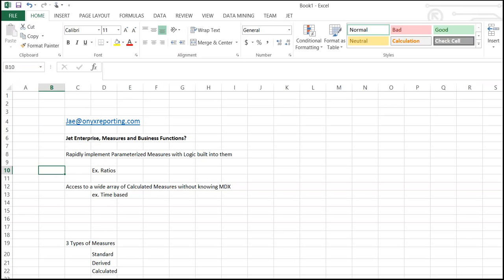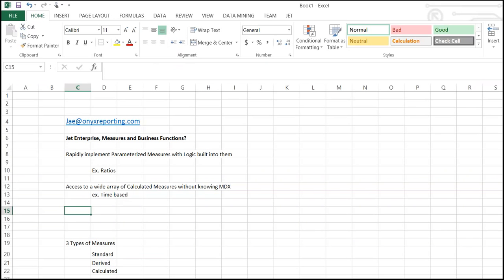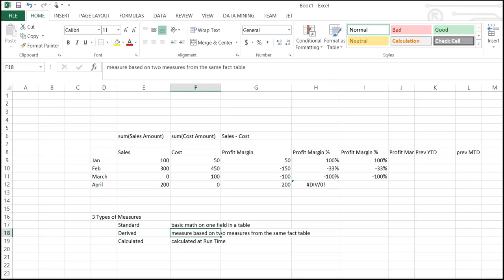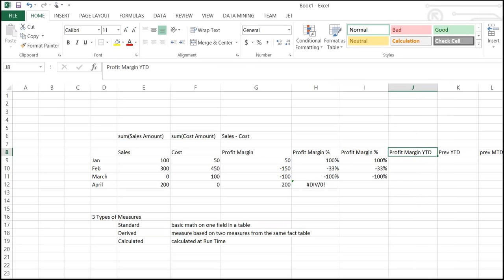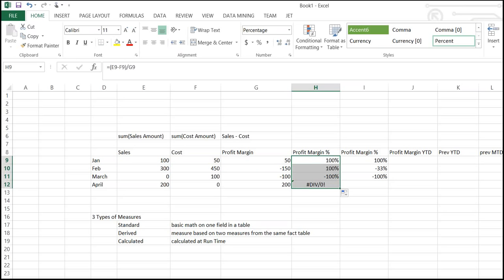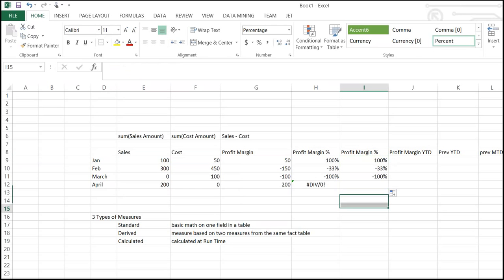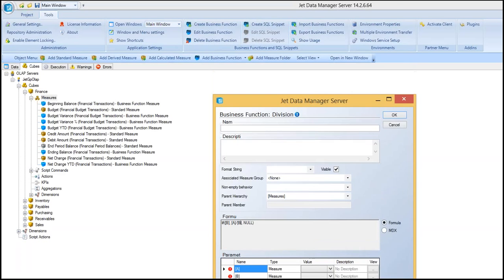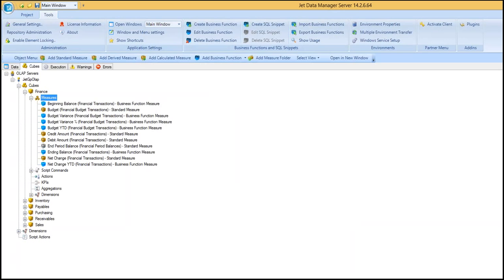Jet Enterprise - Working with Measures and Business Functions pt. 1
Get Onyx Reporting's complete blog posts with links to the file mailed to your inbox

Jae Wilson from OnyxReporting.com reviews how to us Jet Enterprise and the free Business Function library to develop measures.